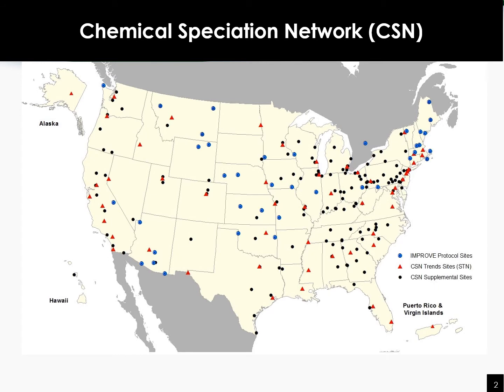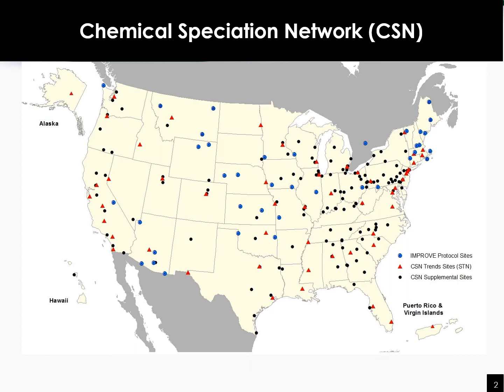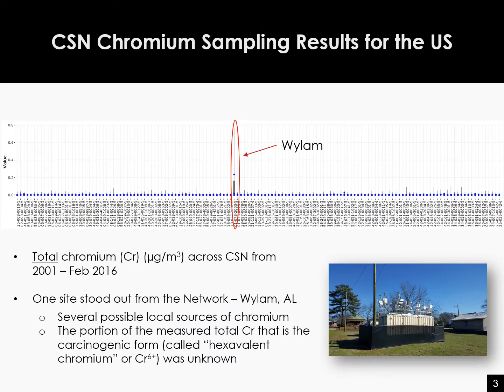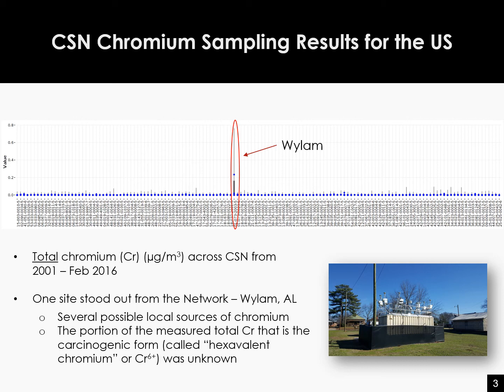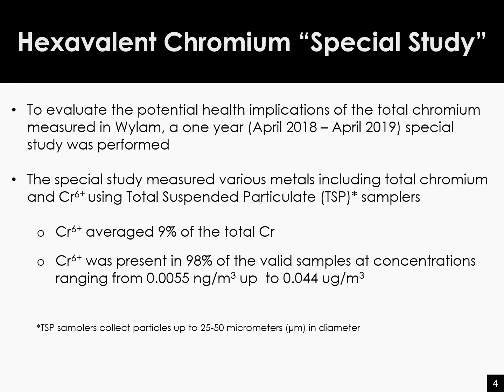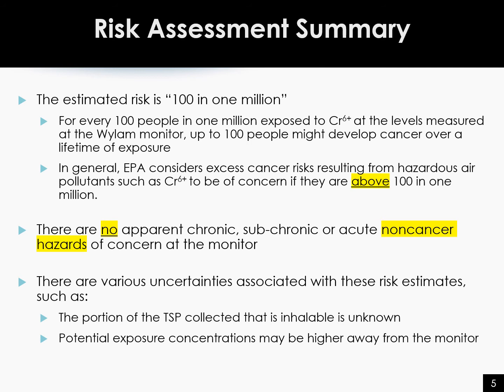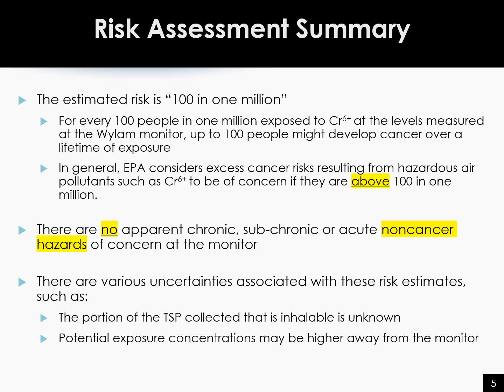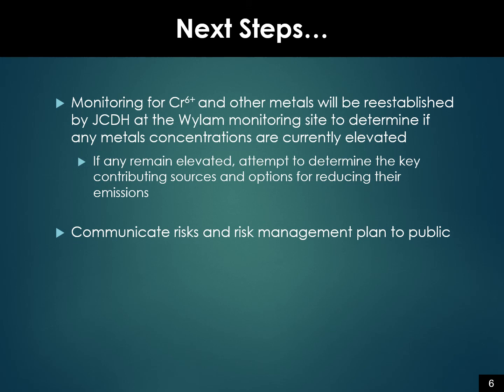U.S. EPA Region 4 Wylam Community Hexavalent Chromium Study Results, Birmingham, AL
This presentation provides an overview of an air quality study that was done in the Wylam neighborhood of Jefferson County, Alabama by the U.S. Environmental Protection Agency in collaboration with the Jefferson County Department of Health.